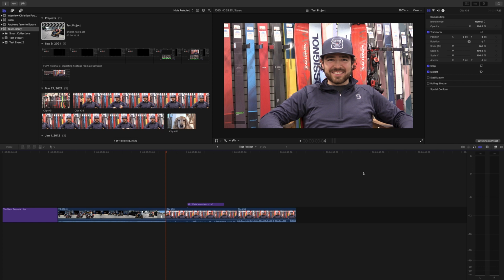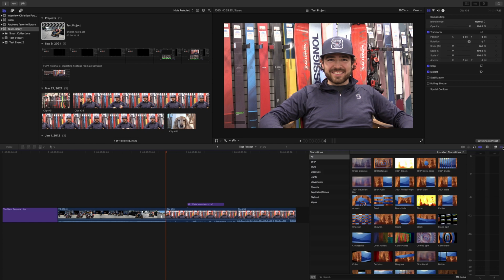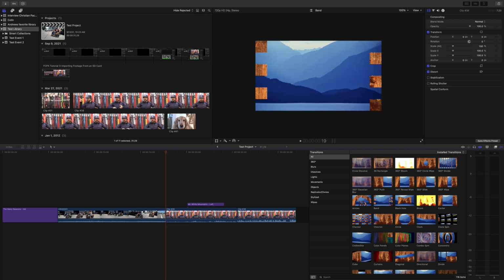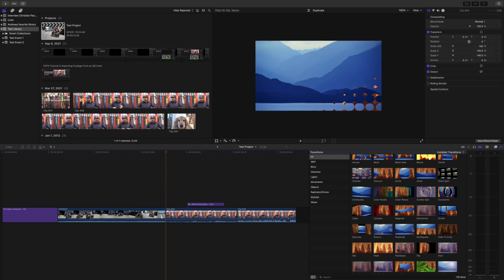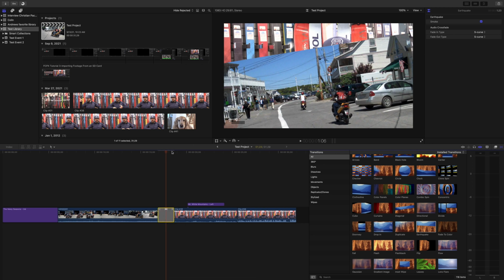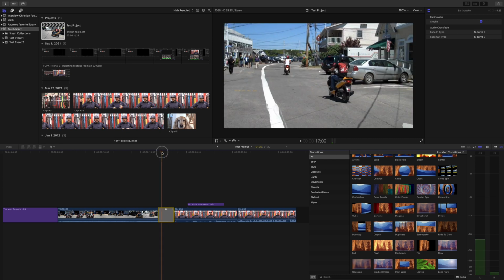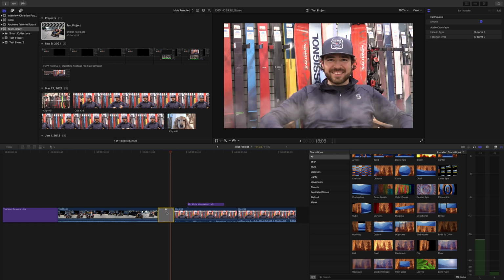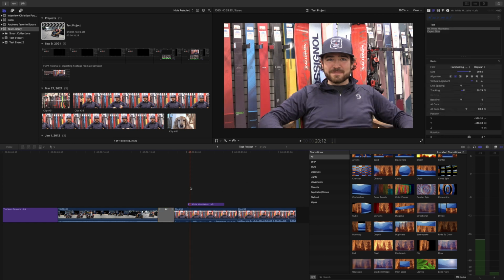FCPX Tutorial 6: Working with Transitions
In this tutorial, I show you how to apply transitions in between clips in your Final Cut timeline.